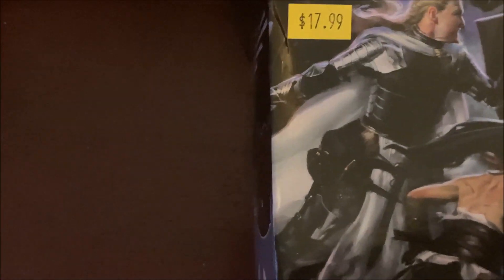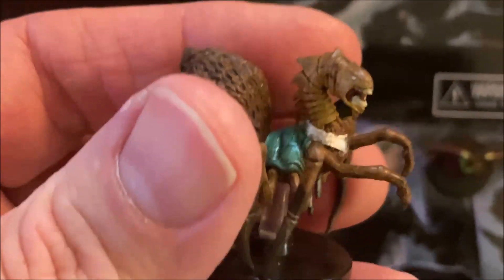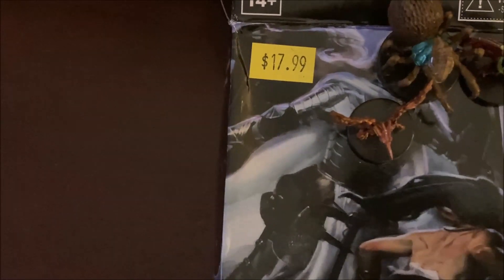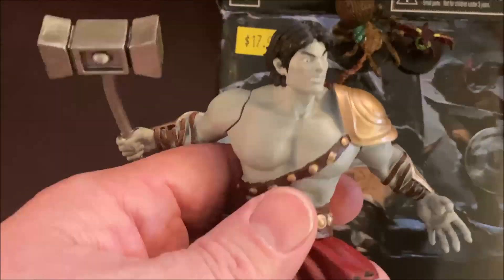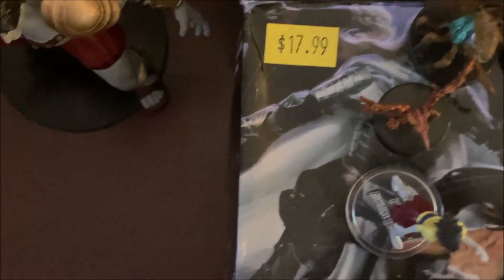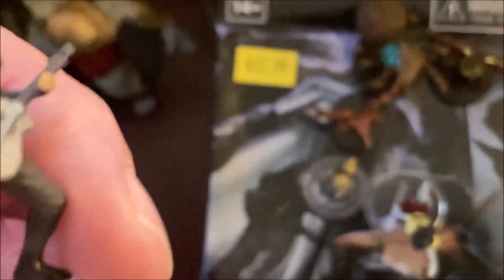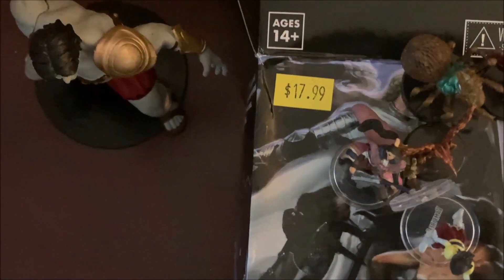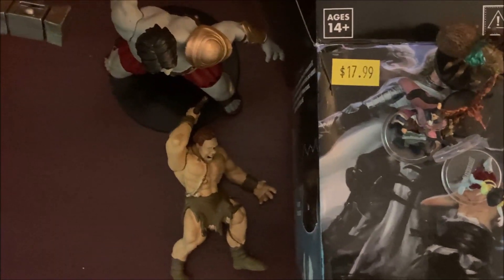D&D Icons of the Realms, Monster Menagerie III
Here I open 2 boxes of Monster Menagerie III D&D minis. Check out what I got. Tell me your favorite one.